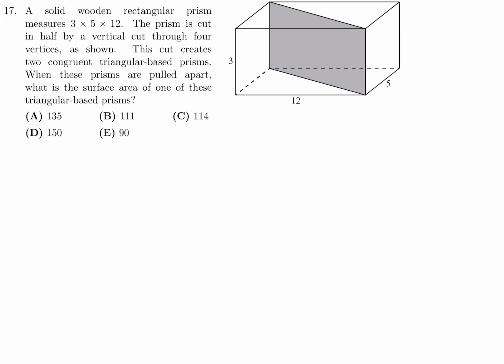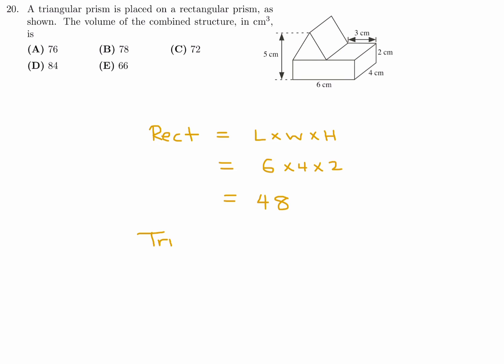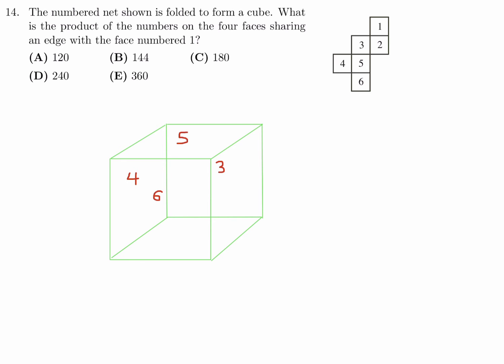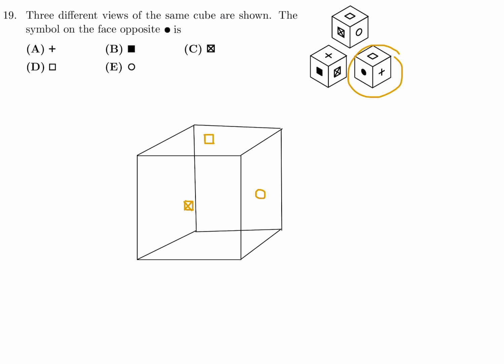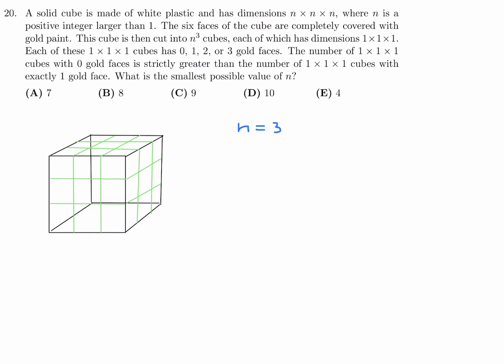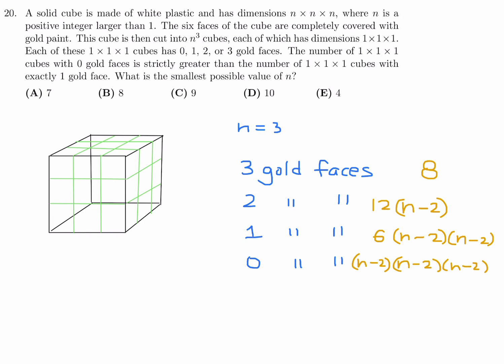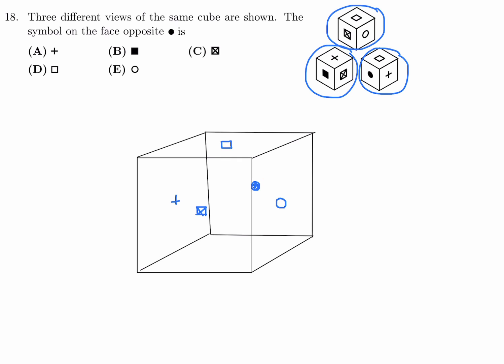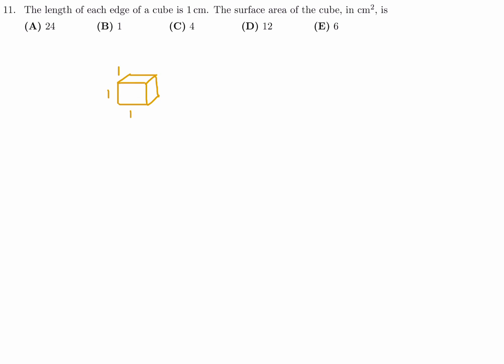CanadaMath Topics: PRISMS | Level 2